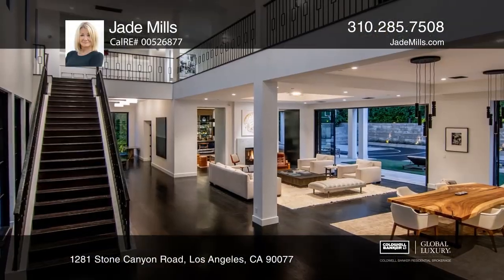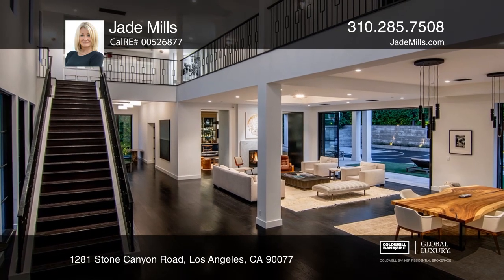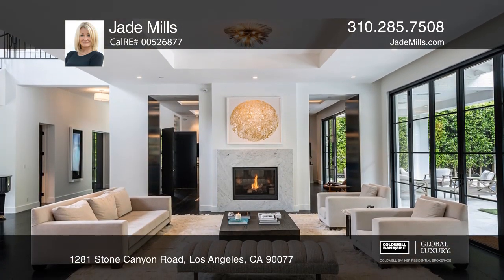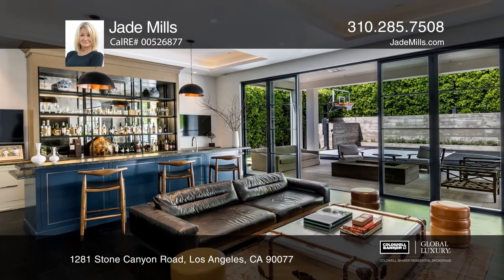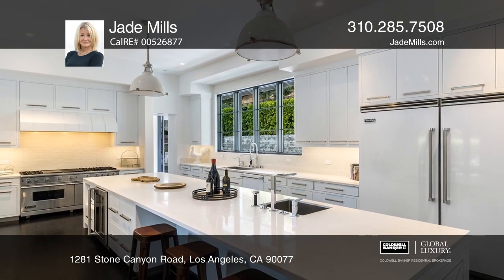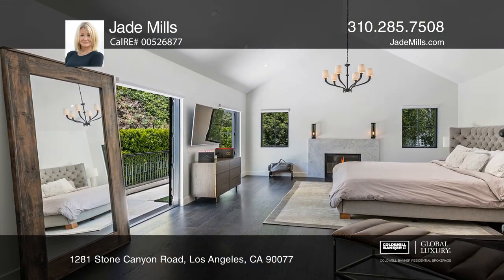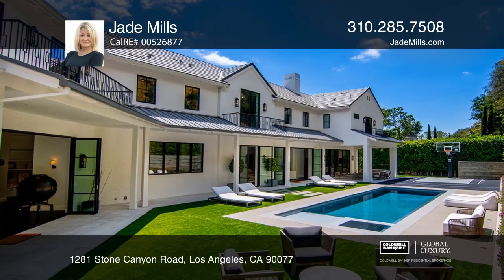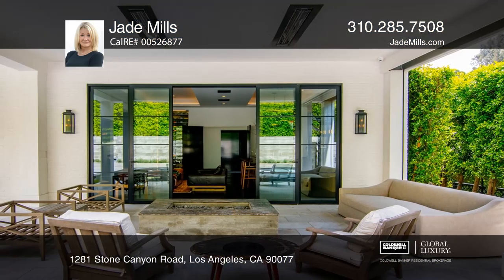1281 Stone Canyon Road Los Angeles, CA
1281 Stone Canyon Road, Los Angeles, CA

Nestled in the exclusive neighborhood of lower Bel Air just seconds from the esteemed Bel Air Hotel, this warm Contemporary estate offers the ultimate in style, sophistication, and privacy. This property is a gated estate with a circular driveway and a motor court that leads to a three-car garage an